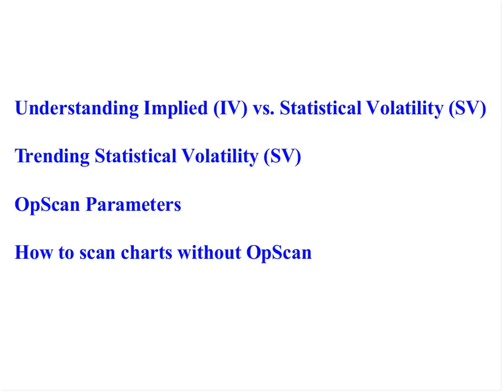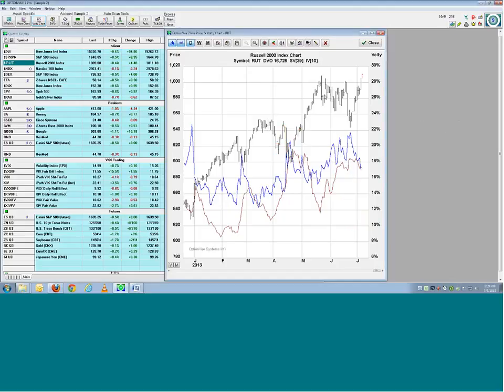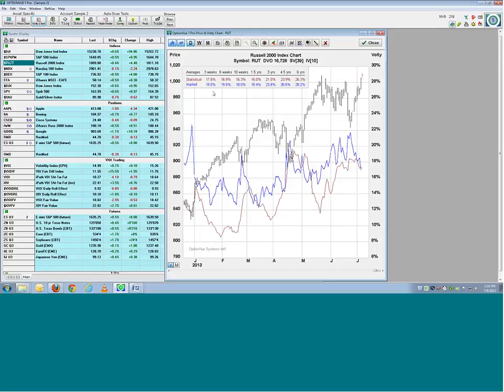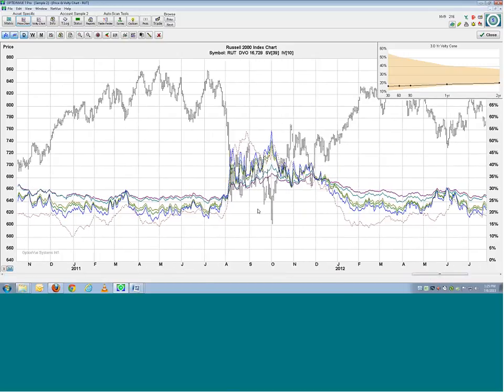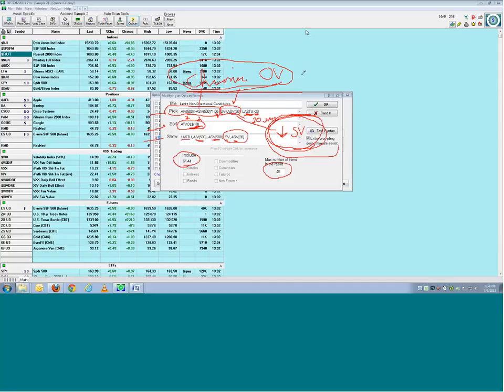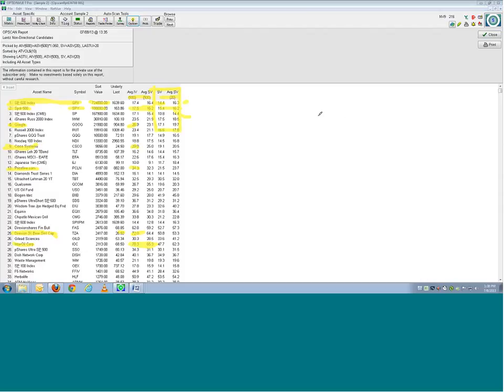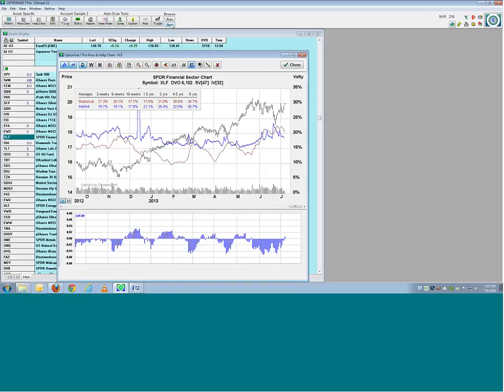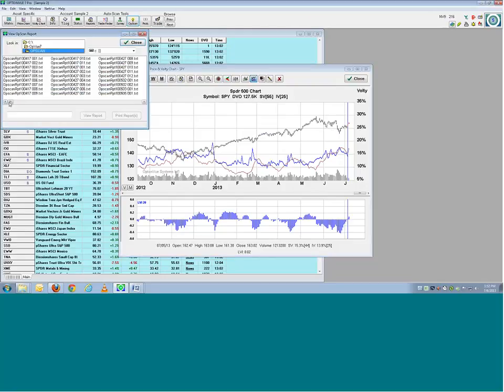Scanning for Butterfly and Condor Spread Trades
Steve Lentz shows how to use OpScan to find He explains the importance of implied volatility and trrnding  historical volatility and then shows how to find candidates without using the OpScan service.